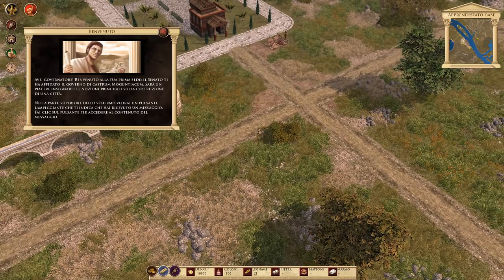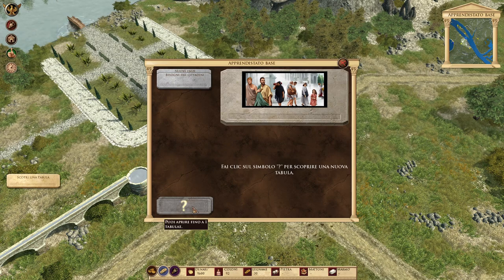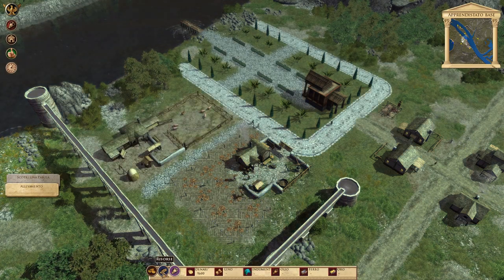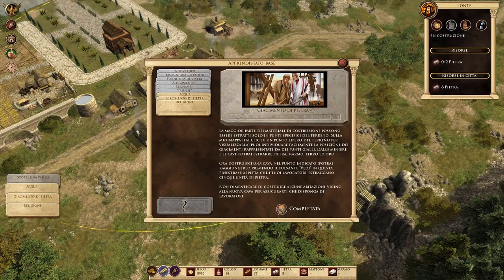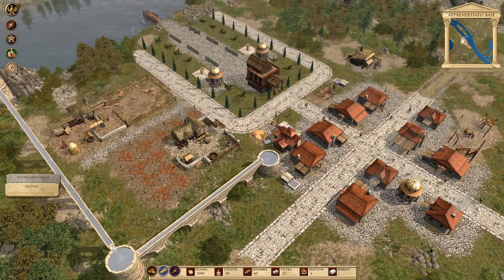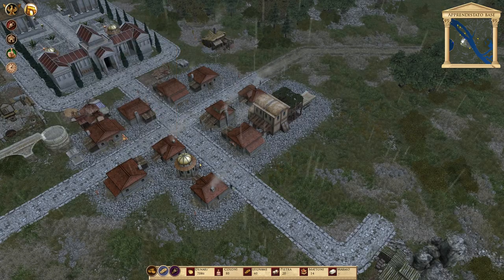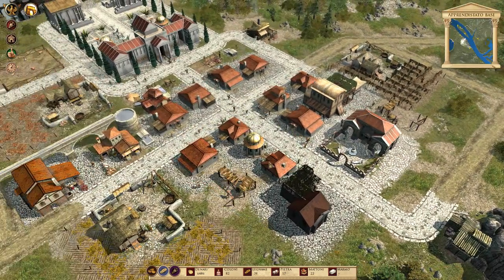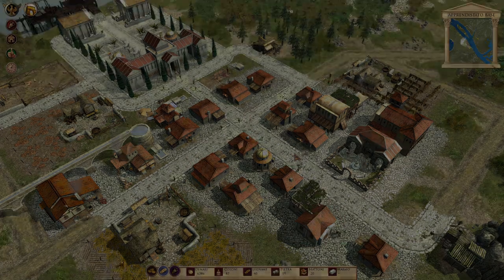Let's Explore: Imperivm Civitas II - Tutorial Base & Economia | Gameplay ITA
Ciao a tutti amici e benvenuti su questo mio nuovo video dove oggi vi mostro Imperivm Civitas II (2008)!

Imperivm Civitas II è forse uno dei più belli e ben fatti strategici/city builder ambientati nell'Antica Roma!

Il video di oggi vi mostrerà l'Apprendistato Base, dove vi farò ri-vedere (con delle differenze) il tutorial di Imperivm Civitas 2 che si differenzia dal suo predecessore non soltanto nella sua lunghezza ma anche in determinate meccaniche di gioco!

Spero che il video vi piaccia!